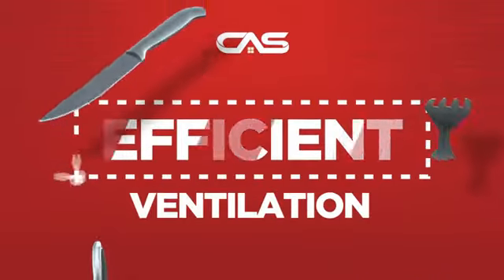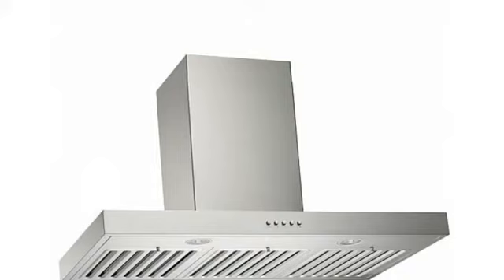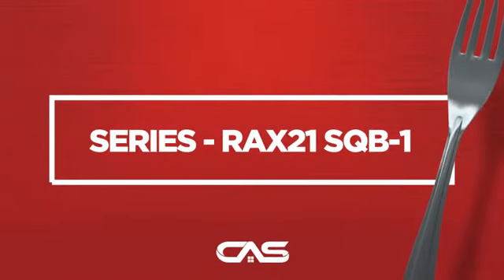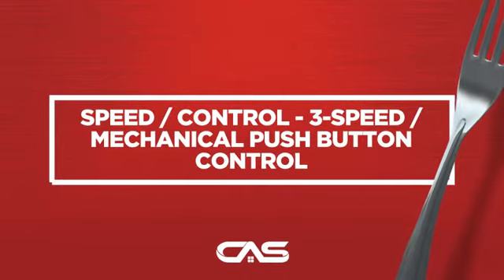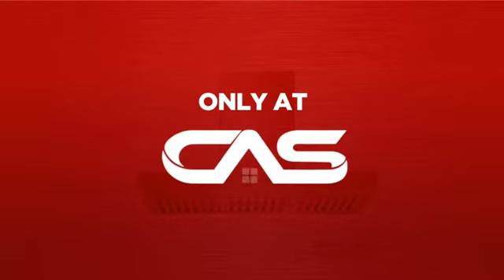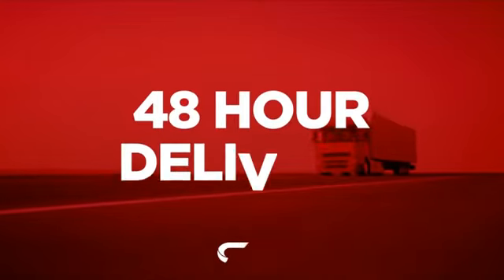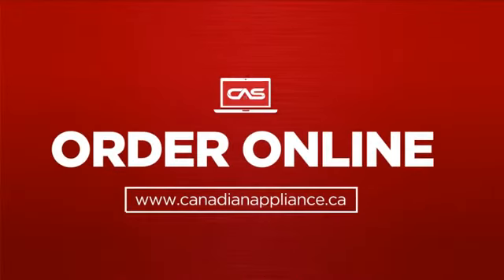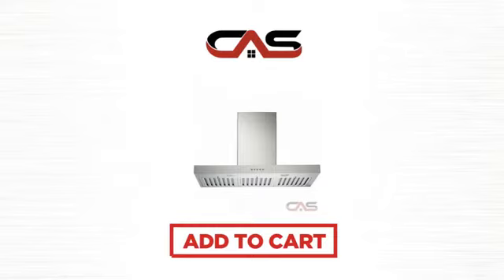Kobe RAX2130SQB-WM-1 Hood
Kobe RAX2130SQB-WM-1